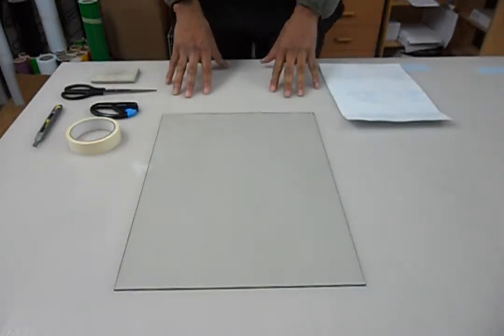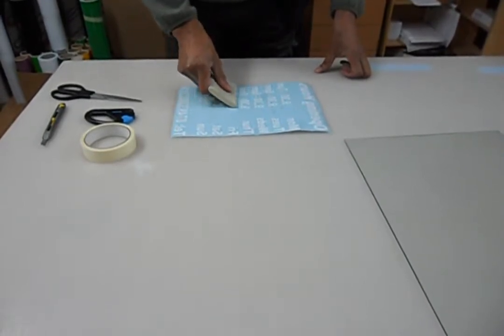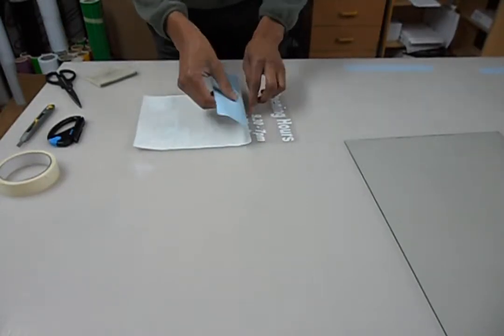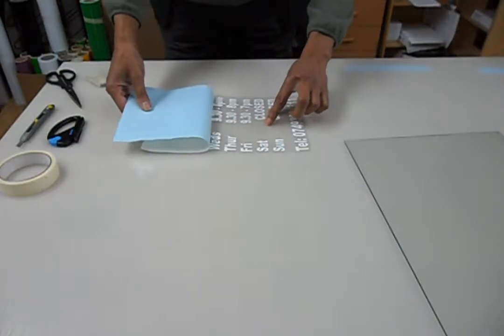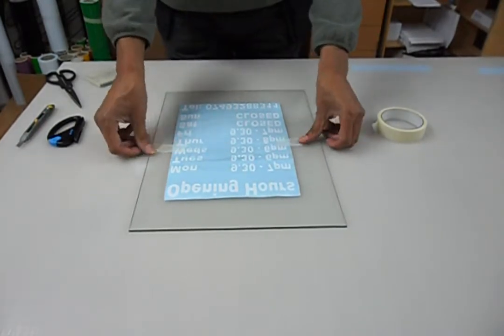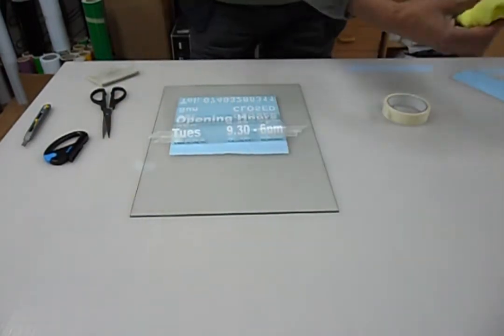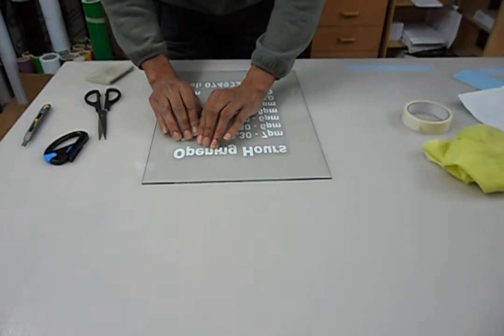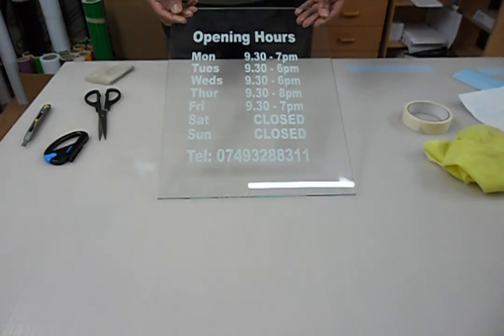Opening Hours sticker application guide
This is a quick video showing how to prepare and apply one of our opening hours stickers.